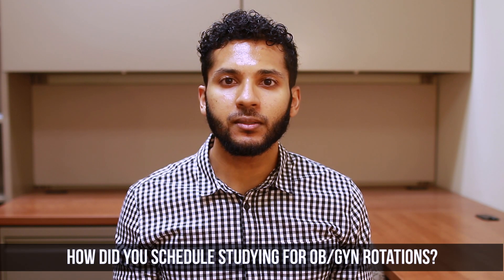HOW TO ACE OB/GYN ROTATIONS | Best Obgyn Study Resources, Routine, Honor Third Year Clerkships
TIMESTAMPS
00:16What study resources do you recommend for ob/gyn rotations? (Best study resources)
04:22 How did you schedule studying during your obgyn rotation? What was your daily study routine like?
07:17 What other tips would you give to do well on third year obstetrics and gynecology clerkships? How to ace obgyn rotations?

Seven med students share their tips on the best study resources for obgyn rotations, their ob/gyn study schedules, and other advice on how to do well during your third year obstetrics and gynecology clerkship in medical school.

MEDICAL SCHOOL RESOURCES I RECOMMEND
M1/M2 Years
First Aid

Step 2/ M3 ROTATIONS RESOURCES:
FA Step2 ck
Fa step 2 cs

DEVICE RECOMMENDATIONS FOR MED SCHOOL:
Wacom Intuos Small
Wacom Intuos Small w/ wireless adaptor
Intuos Medium wireless
^^larger size not necessary
Surface Pro
Surface Pen
iPad Pro 10.7"
^^a little easier to carry in your whitecoat vs 12.9"
iPad 2018 to save money
Apple Pencil
iPad Case

PRODUCT RECOMMENDATIONS
Books
Checklist Manifesto
When Breath Becomes Air
Being Mortal
The Immortal Life of Henrietta Lacks

Filming Equipment
Blurry Background Lens
Portable Cam
Cheap Tripod
Better tripod
For smooth shots